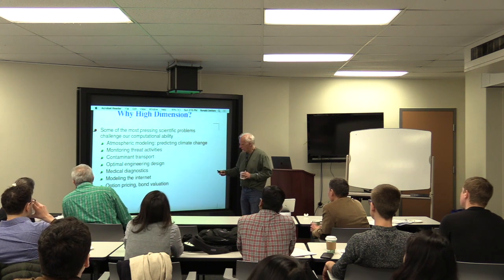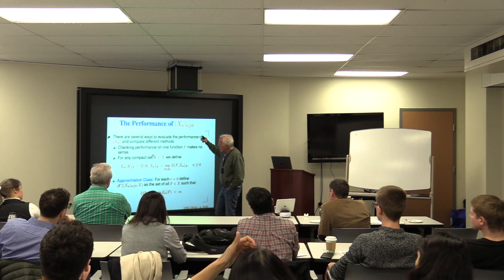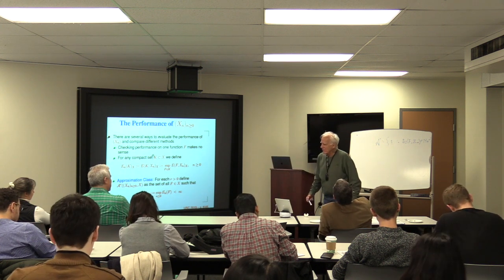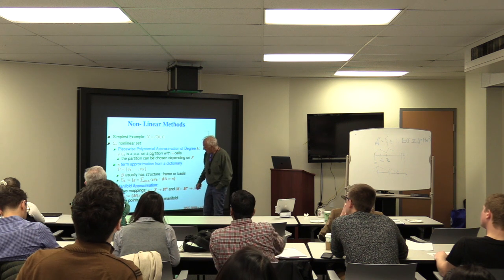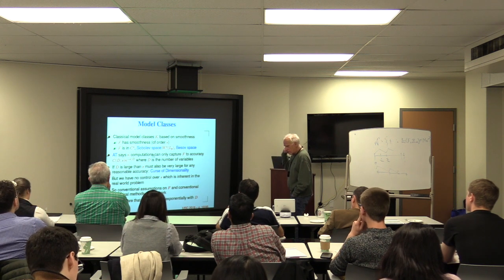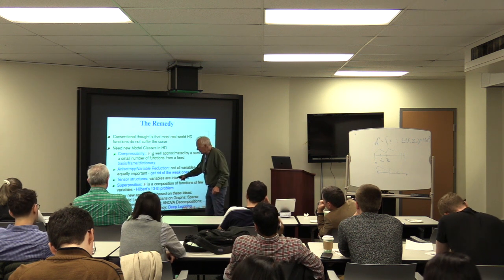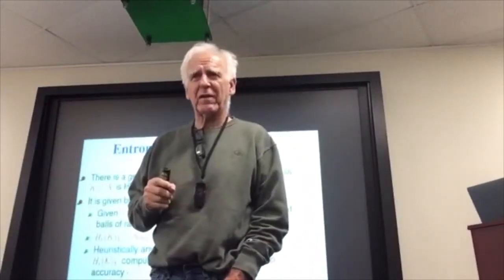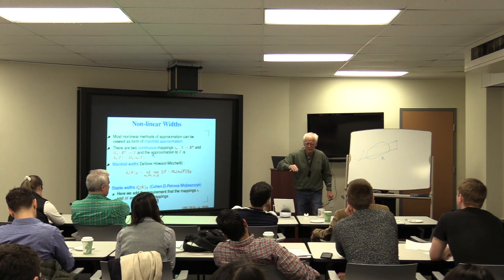Ronald DeVore - An Overview of Approximation of Functions of Many Variables (1/2)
Dr. Ronald DeVore delivers his talk "An Overview of Approximation of Functions of Many Variables" at the DASIV Spring School at the University of South Carolina.

Recorded on Sunday, March 17, 2019.